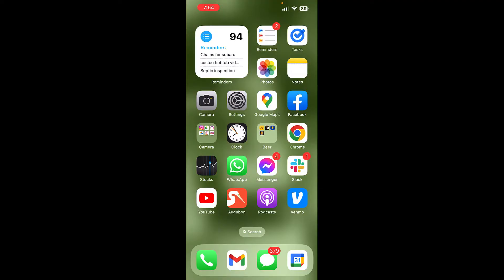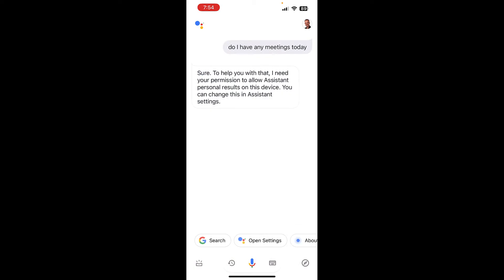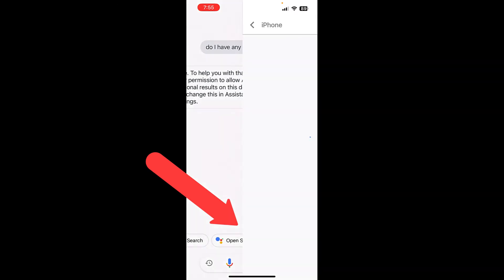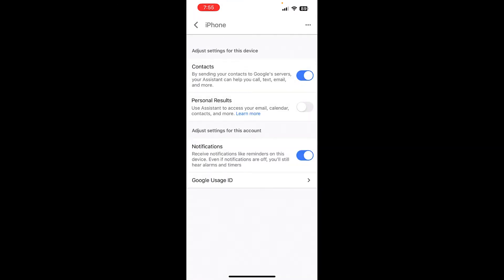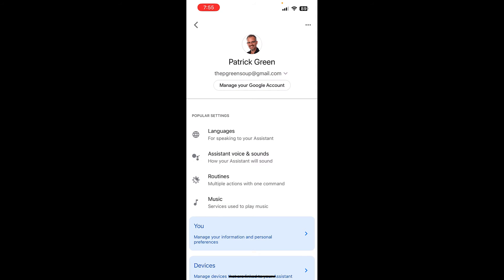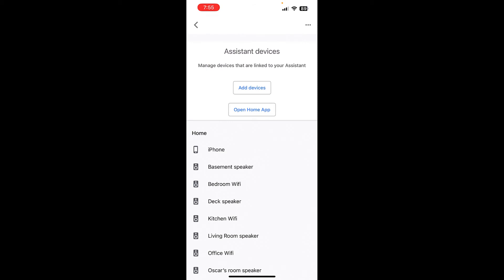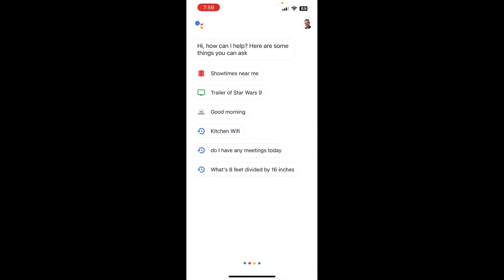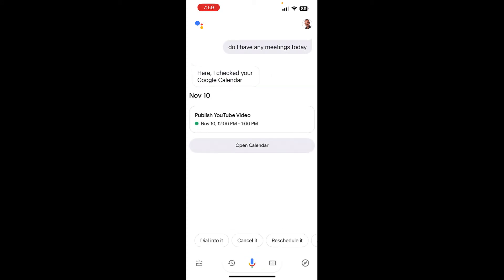Enable Personal Results in Google Assistant on iPhone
This video shows you how to allow Google Assistant to access personal results on iPhone so that you can access your Google calendars with voice commands. You'll see how to turn on personal results for Google Assistant. We will look at two ways to enable personal results in Google. There are a lot of videos out there on how to use Google assistant on iPhone, but this video shows just a tiny setting that helps you make the most of it.